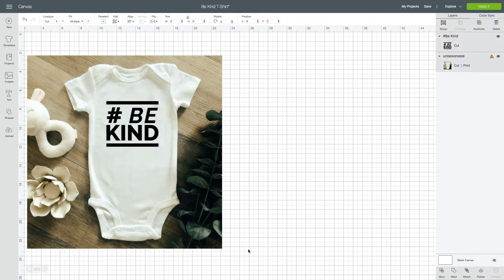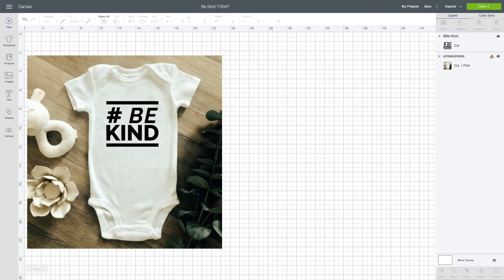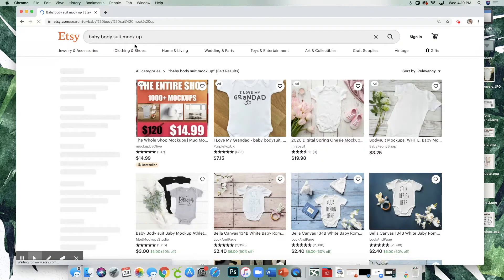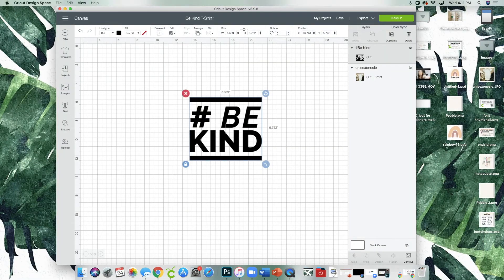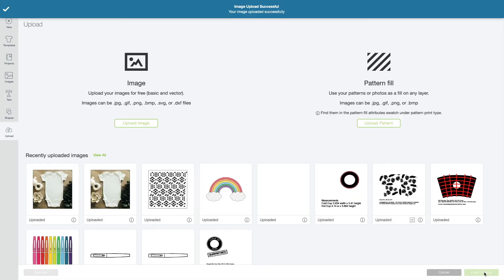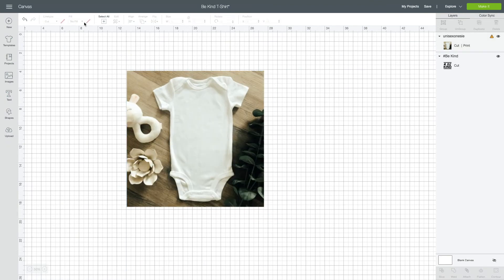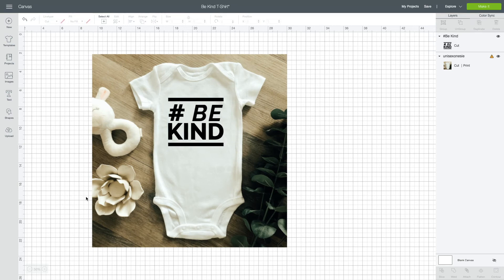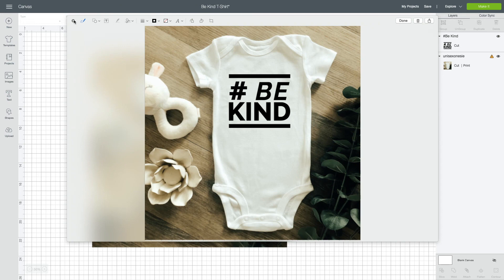How to Create Digital Product Mock-Ups in Cricut Design Space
For more tips, tricks, and tutorials on crafting AND selling crafts make sure you are following me on: